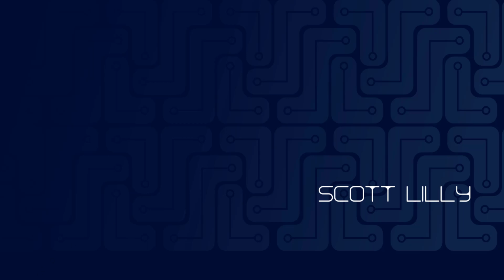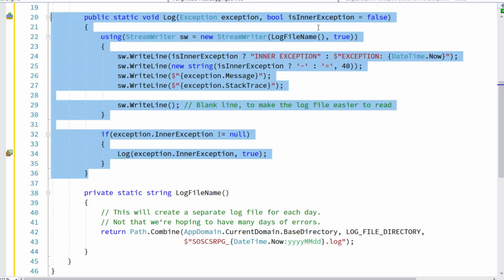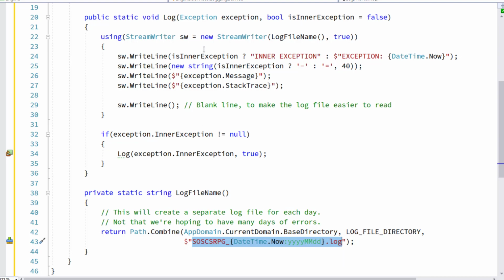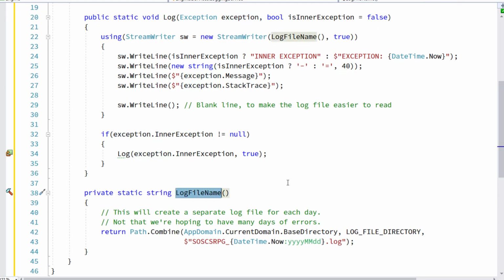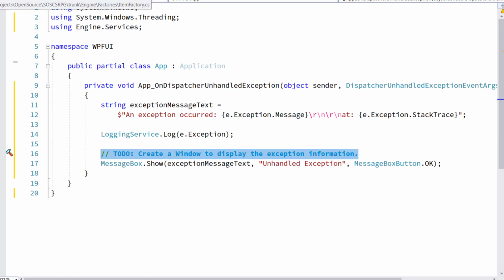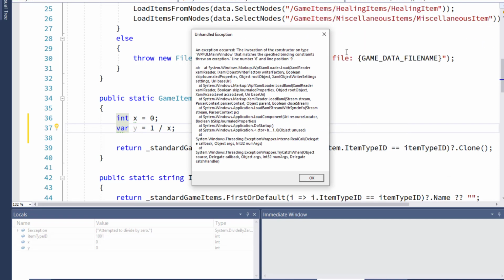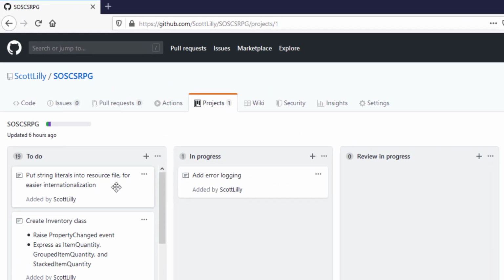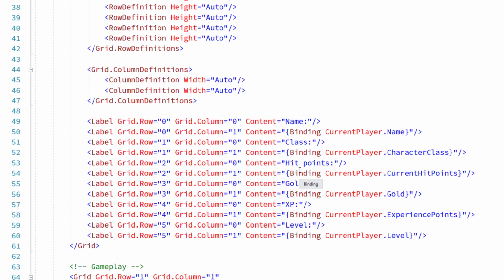Lesson 15.2: Catch and log exceptions